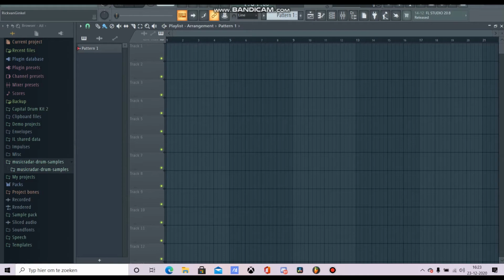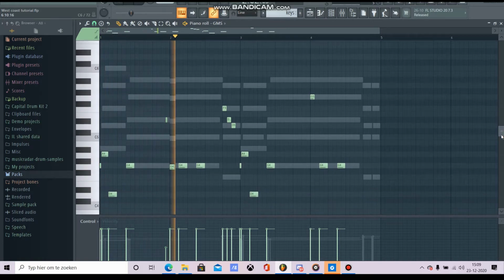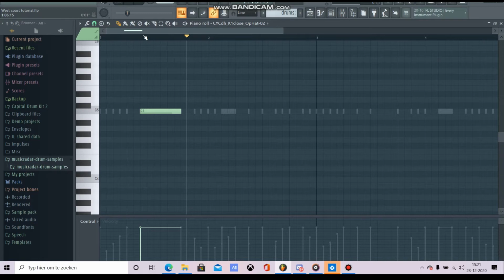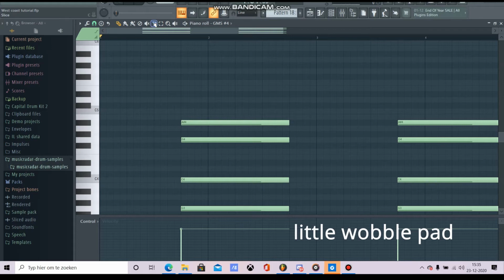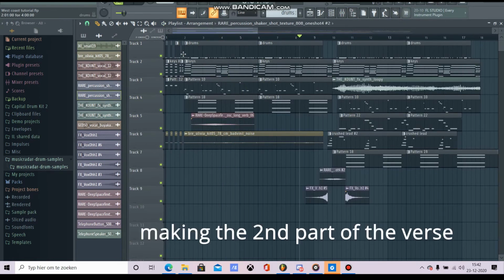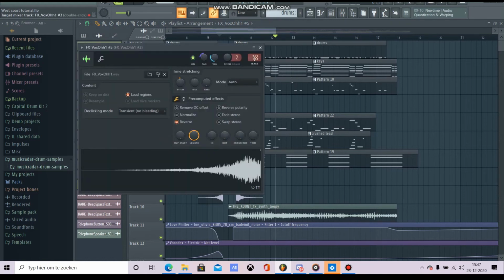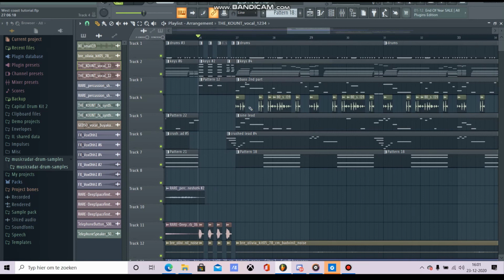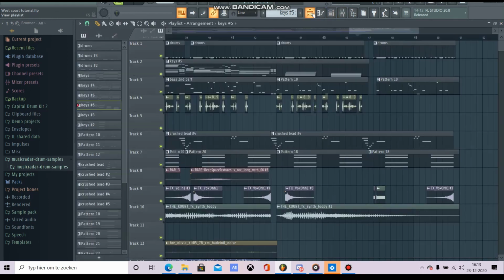Fl studio 20 - How to make a west coast beat/G-funk ( Full Beat, not loops) - Using only stock vst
Hey guys, its been a while since i posted a fl tutorial, but i guess better late then never right. today im going to show you how to make a west coast/G funk beat, im going to focus mainly on song structuring but also on how to create nice sounding synths with only free vst's

Timestamps:
00:12 final product
03:12 Main melody
05:04 Bass
06:30 Drums
11:59 4 bar loop
14:46 Creating background ambience
16:36 Creating 2nd part of the drop
19:55 Making a bridge
22:40 Making the 2nd drop
24:45 Making the 2nd part of the 2nd drop
26:14 Creating an outro